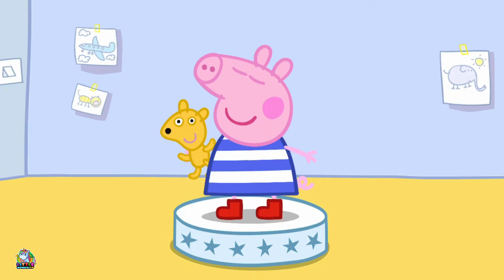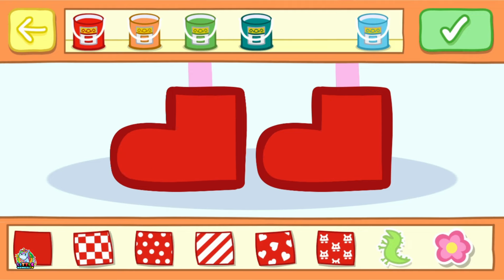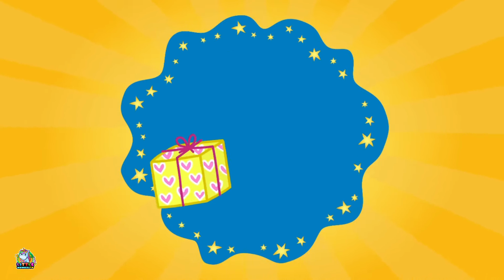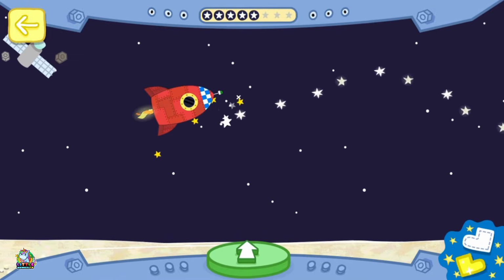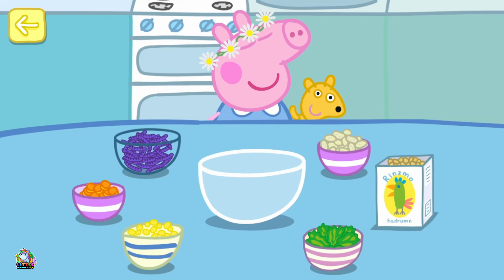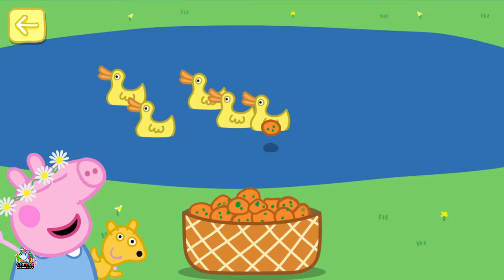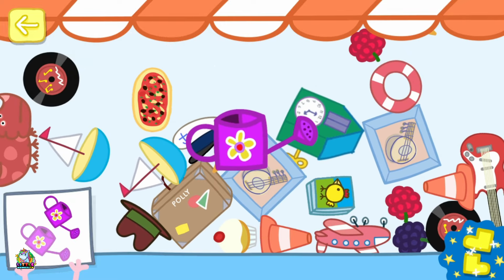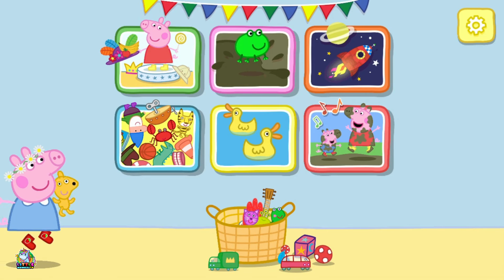Peppa Pig's Golden Boots Gameplay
Peppa Pig's Golden Boots Gameplay Video For Kids .